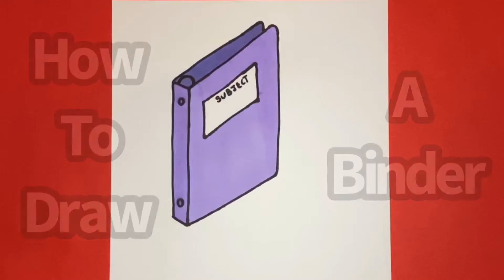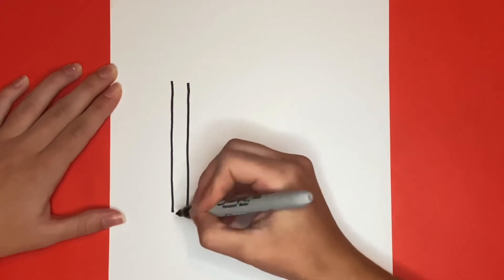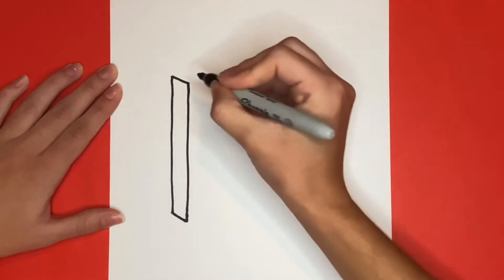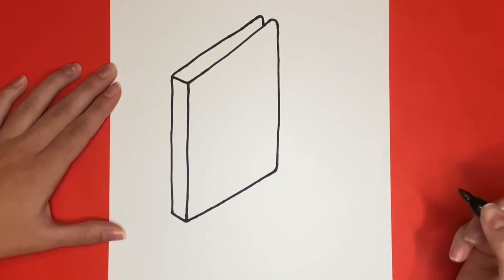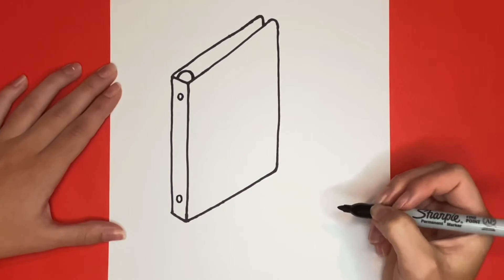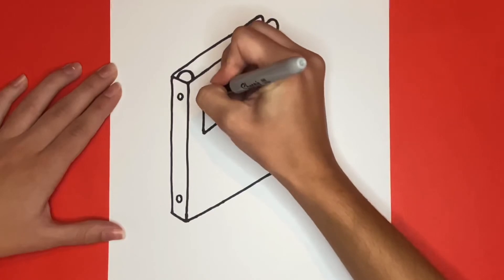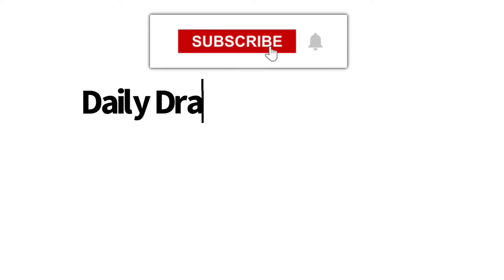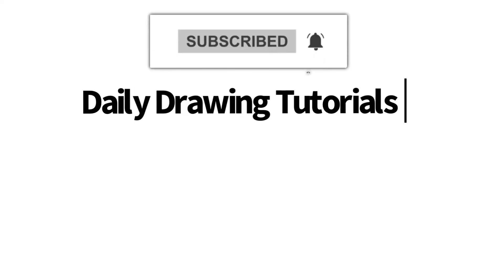How to Draw a Binder | School Drawing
How to Draw a Binder Step by Step and Easy! Hey, Learn How to Draw Hub Crew! Today we decided to make a step-by-step drawing tutorial of a Binder because school is starting up right around the corner.